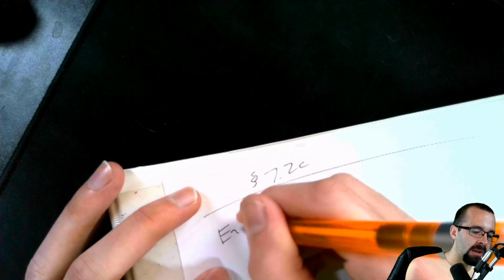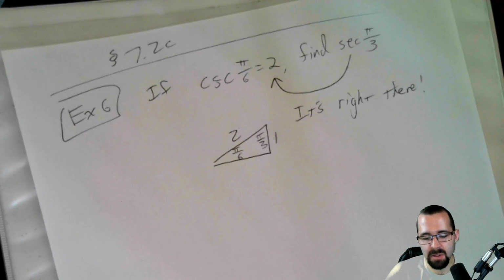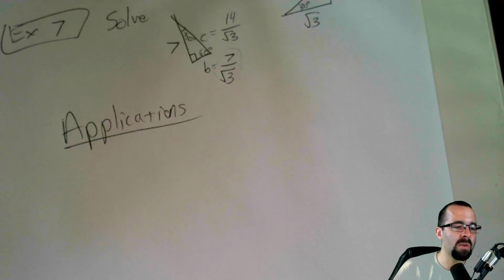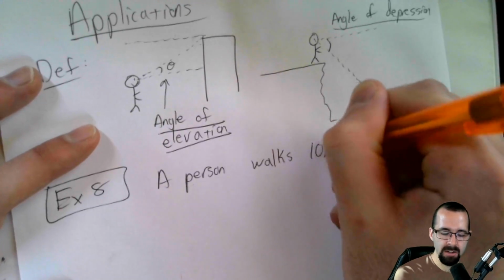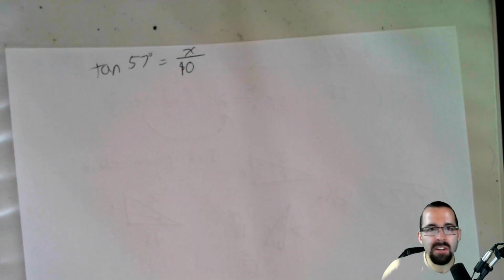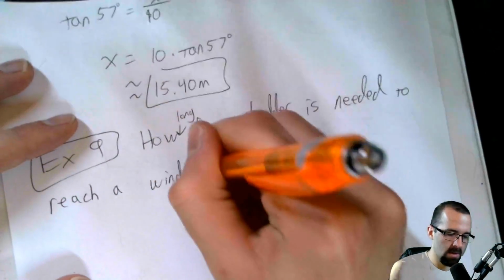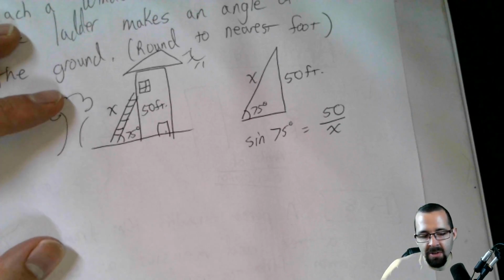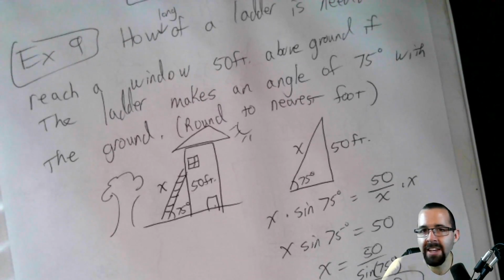Section 7.2c - Trigonometry